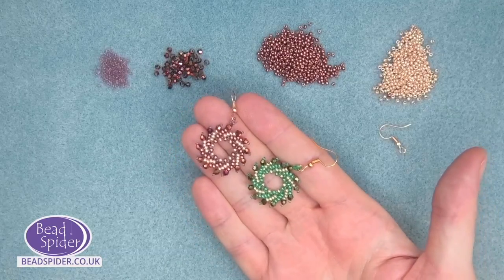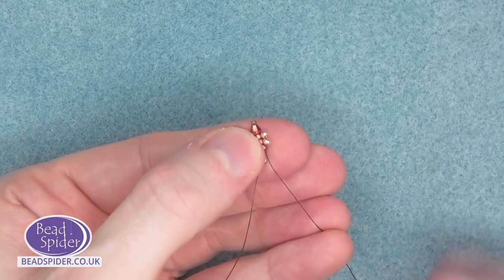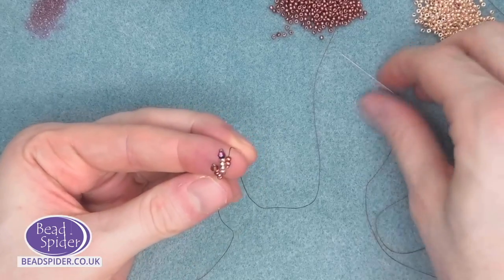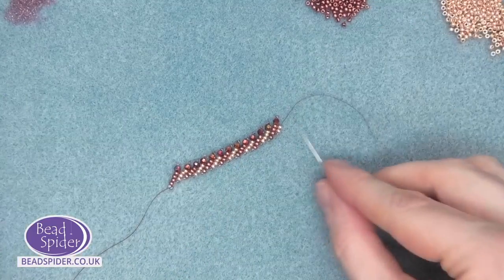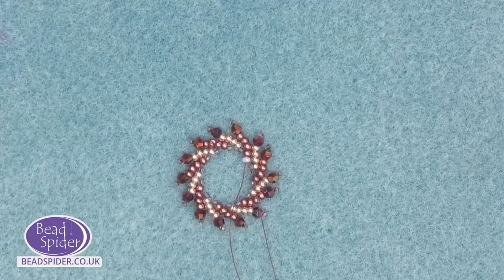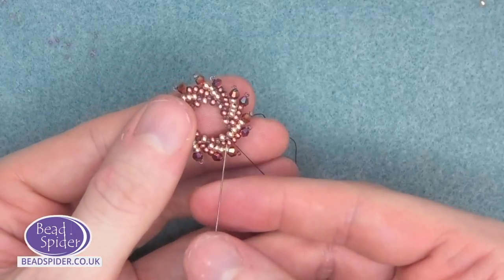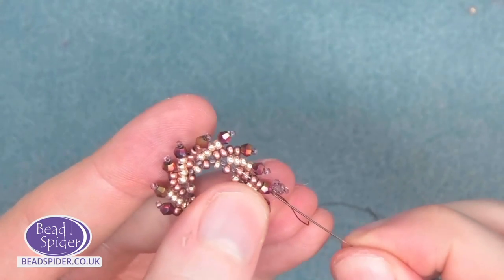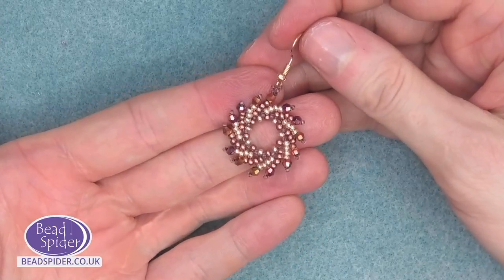Pinwheel Earrings || DIY Beaded Earrings || Super Easy Tutorial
Make these gorgeous beaded earrings in no time at all with this easy DIY jewelry tutorial. You will learn the basics of St Petersburg stitch and how to make beaded earrings in a stunning spiral pattern in alternating colours.

Materials for one pair of earrings 👇🏻
2mm Bicones (28 beads)
Miyuki 15/0 seed beads (66 beads)
Preciosa 10/0 or Miyuki 11/0 Seed beads (2 colours - 70 beads each)
Earwires
2m of thread

Make your own - Get all the materials from here 👇🏻